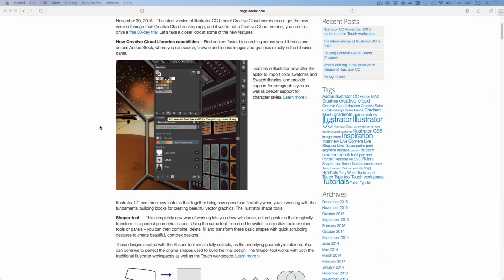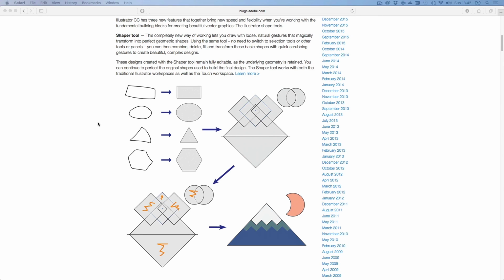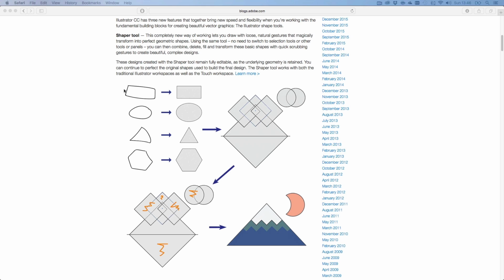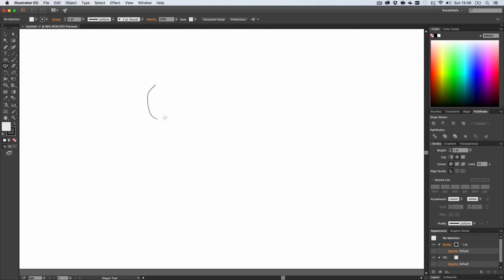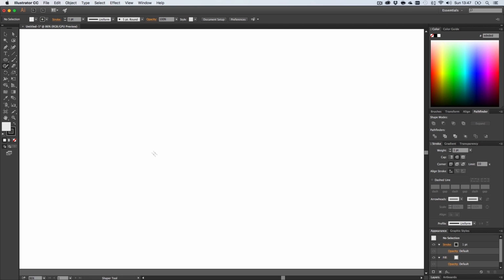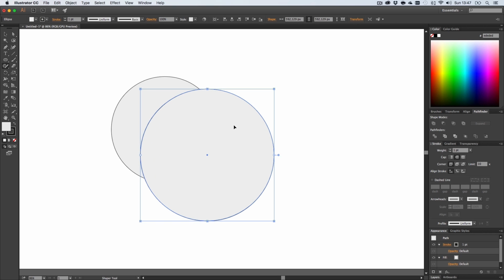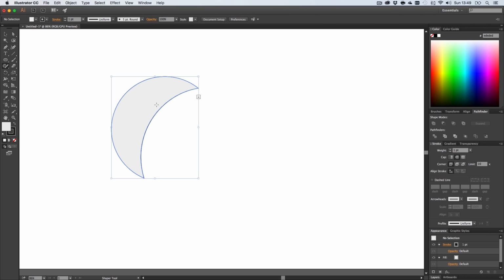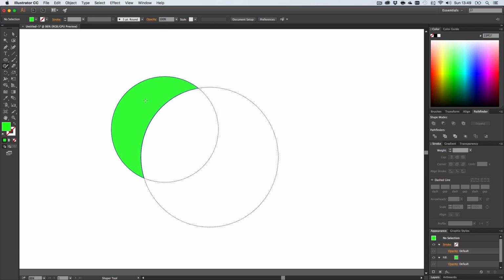Illustrator Tutorial / Presentation: Shaper Tool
Adobe released the latest update for Illustrator CC and they've implemented a cool new feature called: Shaper Tool
In this tutorial / presentation, you are going to see what you are able to do with the new tool, plus learn it with a fast and easy-to-create logo.